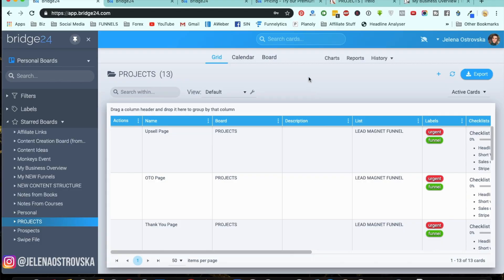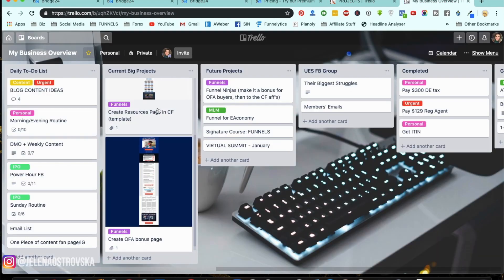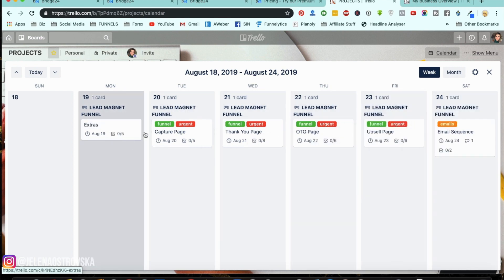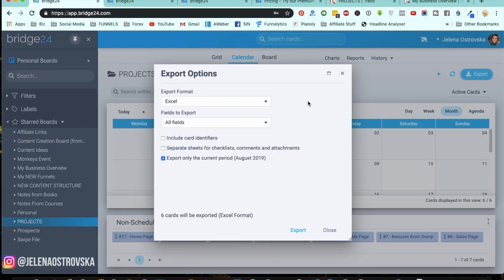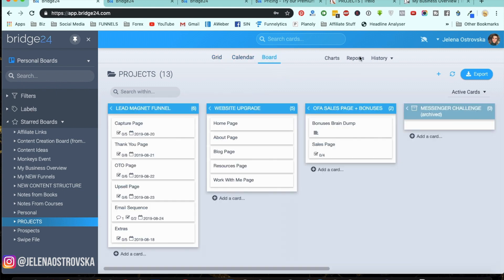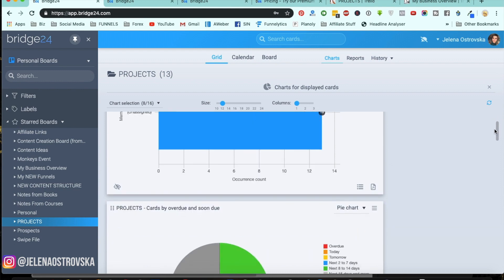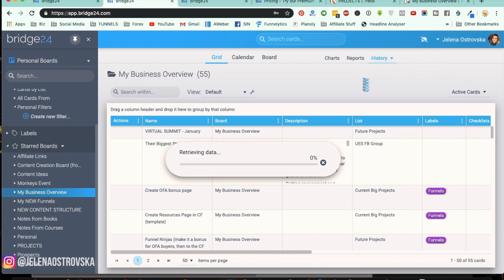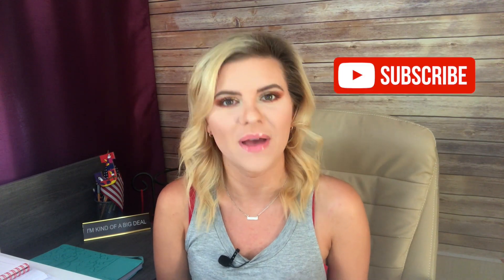Bridge24 REVIEW Advanced Reporting with Trello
Are you constantly dealing with project management and keeping your organization on track to achieving every single task? Or are you struggling with organization and productivity?

In this video I'm showing you how to use two incredibly powerful tools to stay on top of all your projects.

These 2 tools are Trello and Bridge24. In combination they make a powerful duo that allows you to manage all your projects and download the reports for your company.

► Bridge24 provides enhanced reporting and exporting capabilities to Trello. With a variety of views, filters, advanced reports, interactive charts and exporting tools, users are able to access, organize and extract valuable information from their data.

Bridge24 is an add-on or extension to your current Project Management application that adds powerful functionality not available. It provides a different way of accessing, interacting and viewing your data. It is not meant to replace, but simply augment your available functionality which extracts more value and usefulness out of your data.

I talk about how to use Trello for project management with Bridge24 and Trello automation hacks, that will help you get more organized, so the productivity of your company can go through the roof.

Jelena Ostrovska